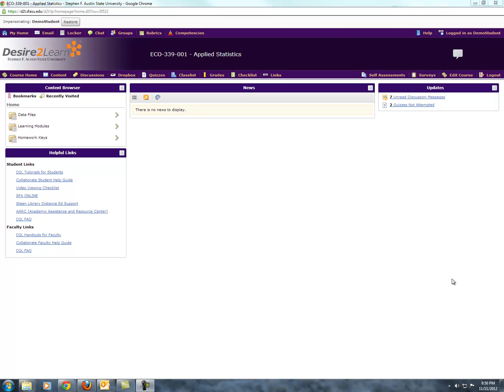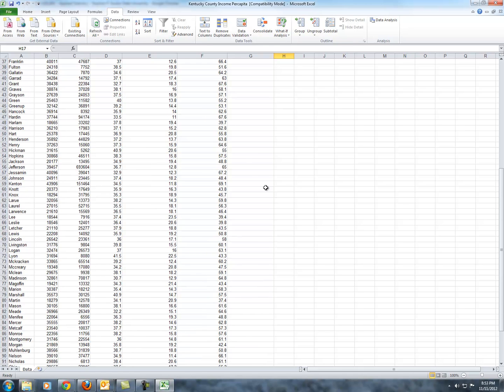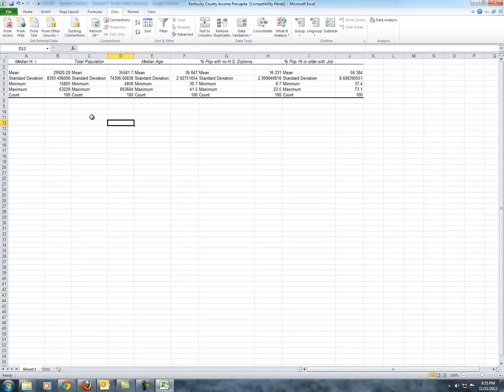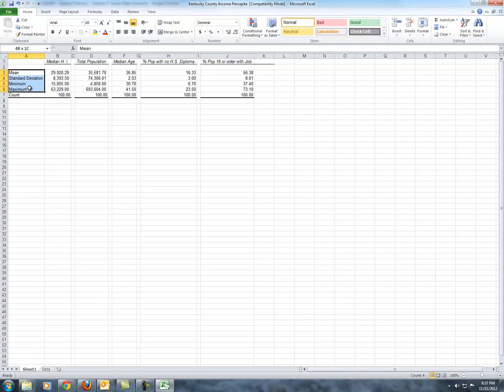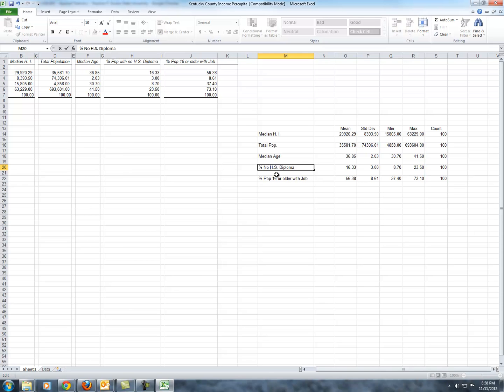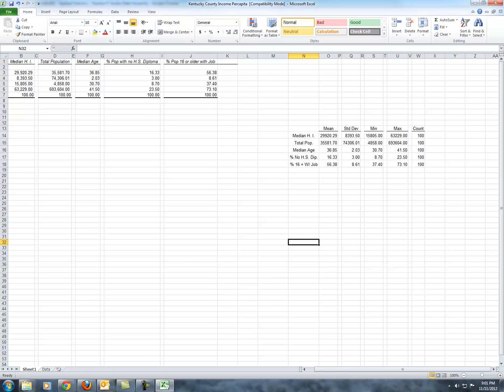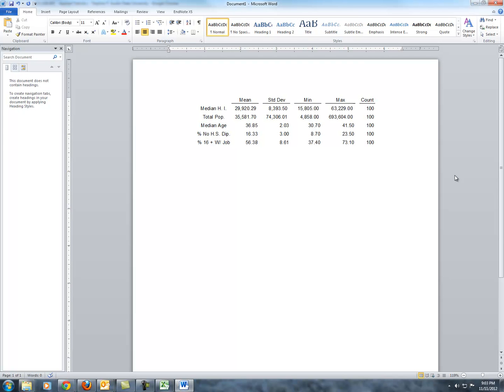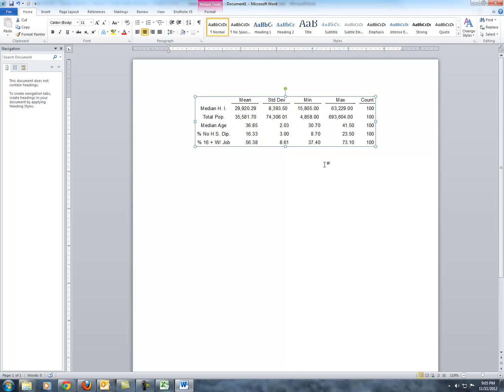Summary Statistics (Table 1)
A howto for building a presentable Summary Statistics Table in Excel